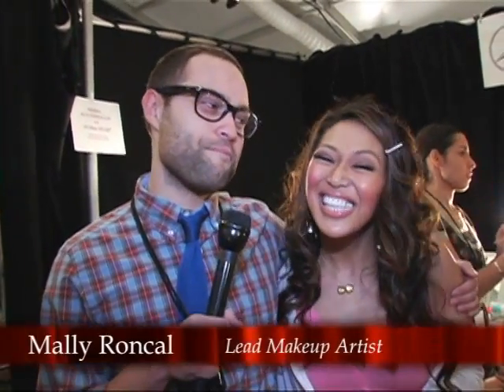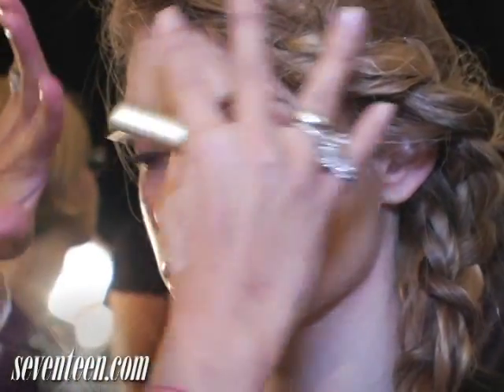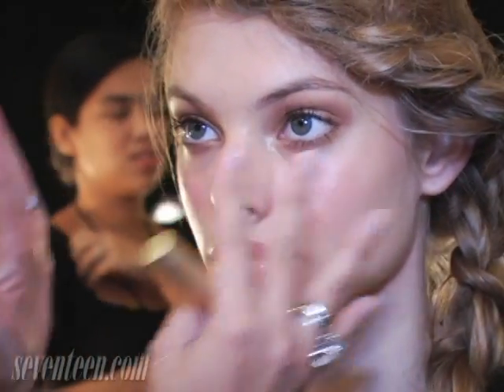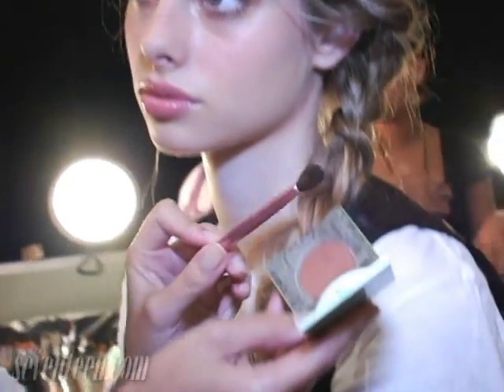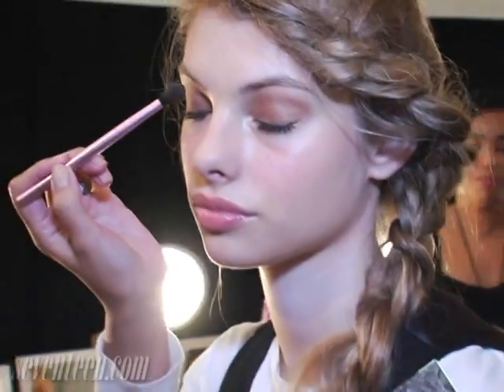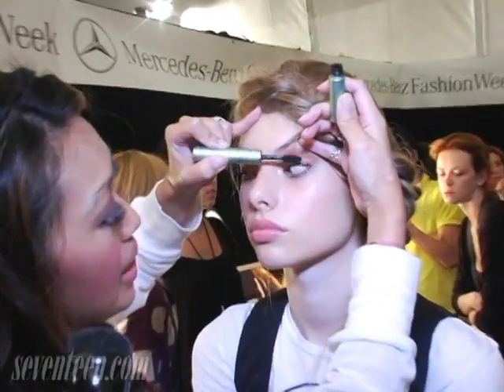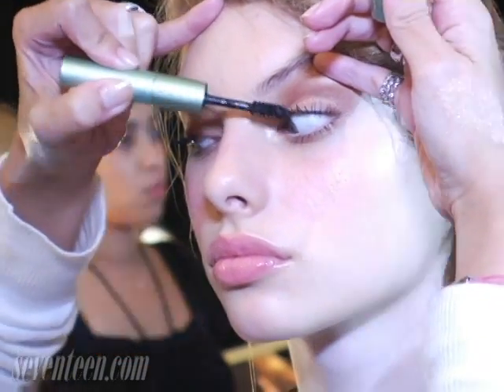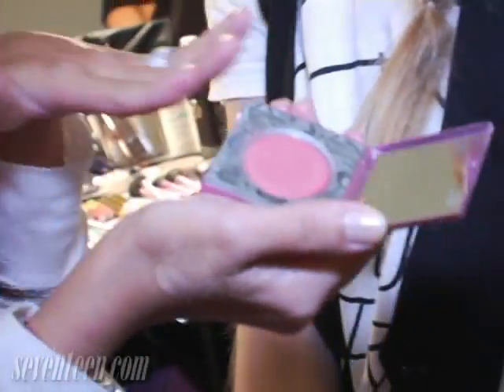Tracy Reese - Fashion Week Makeup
Get makeup inspired by the Tracy Reese fashion show.